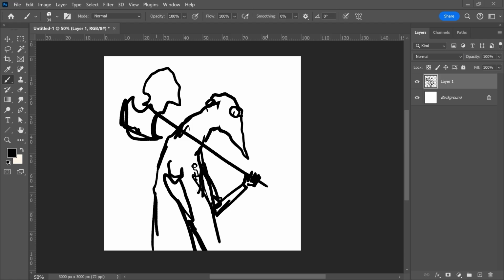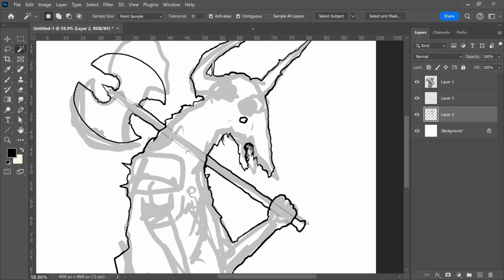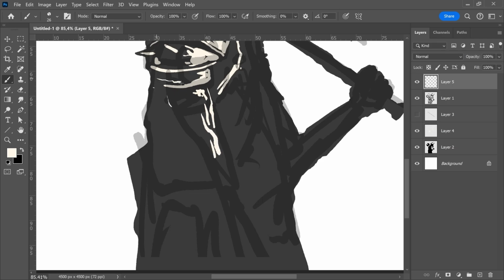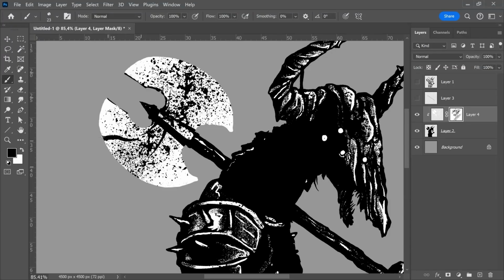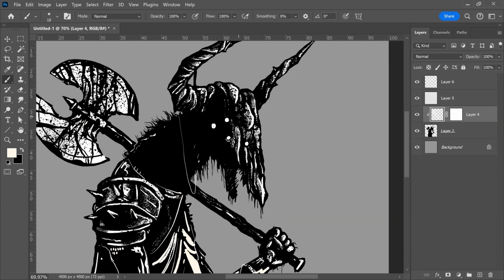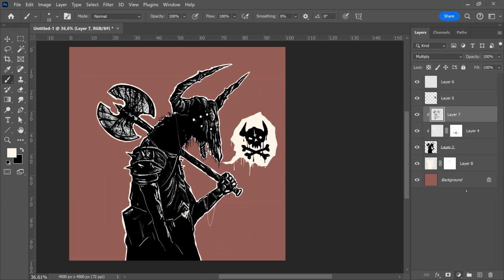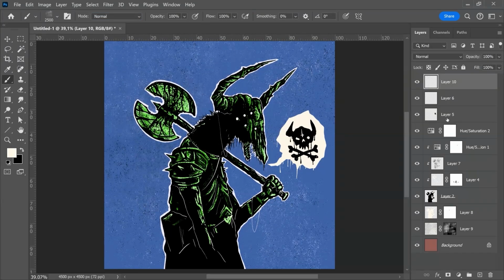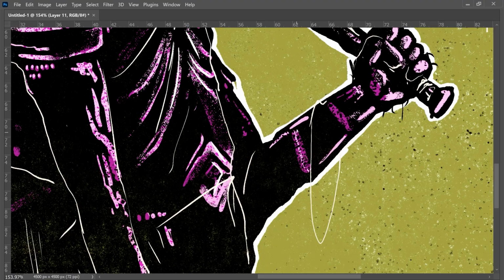Drawing a minotaur freak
A video showing my drawing process going from sketch to silhouette to texturing, highlights, shading and final touches.

They're great.